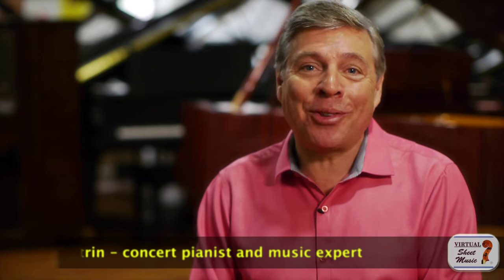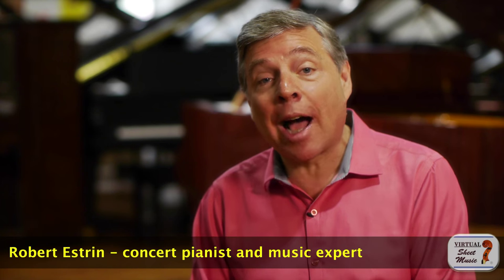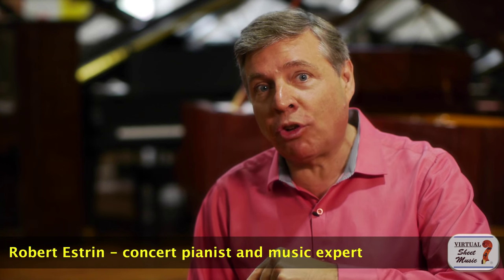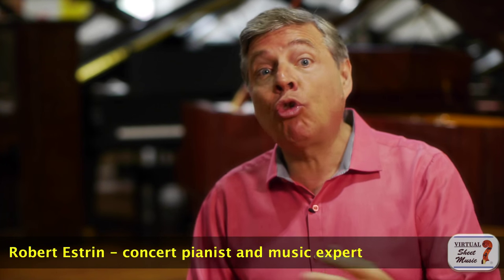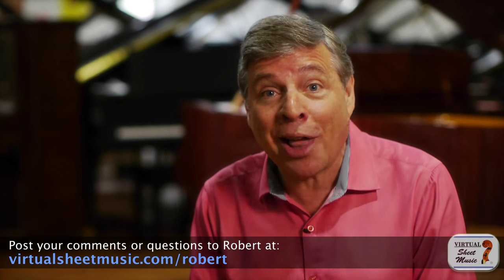How Loud is Fortississimo FFFF? How Quiet is PPPP?